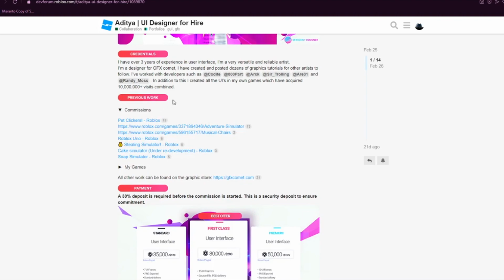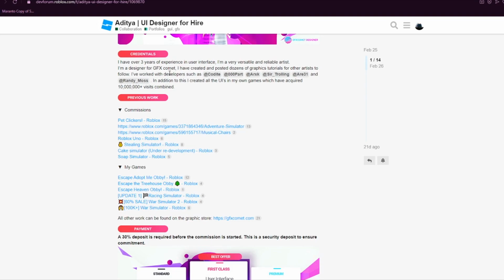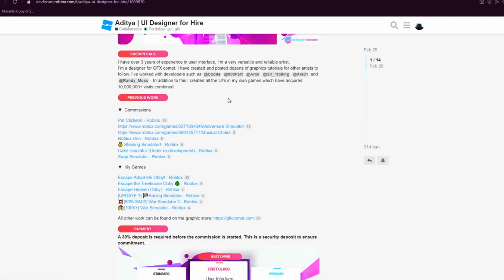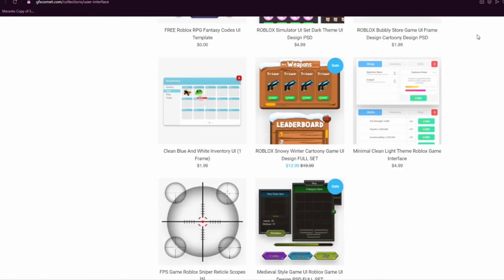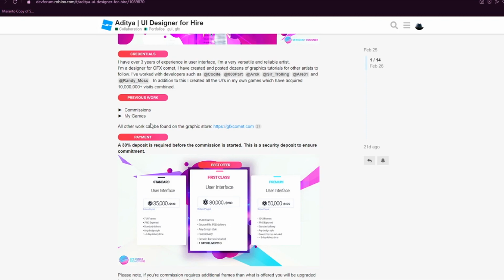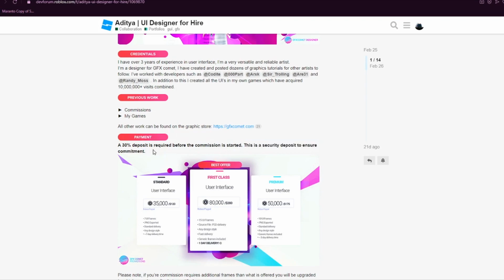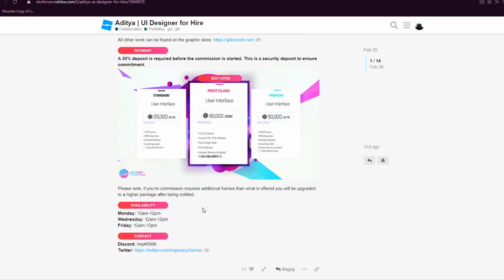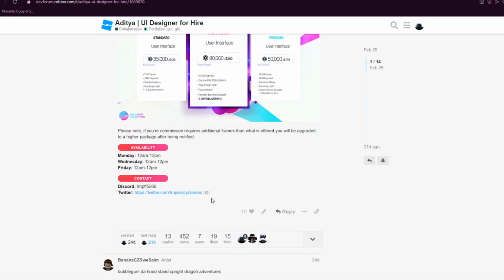Get More Commissions By Following These Tips... (Roblox GFX)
Intro: (00:00)
Twitter: (0:40)
Having A Good Header And Avatar (1:44)
Good Description On DevForum Post: (3:35)
Linking People You've Worked With (5:49)
Setting Up Your Payments: (7:26)
Availability: (9:08)
Reviews: (10:00)
Outro: (12:40)